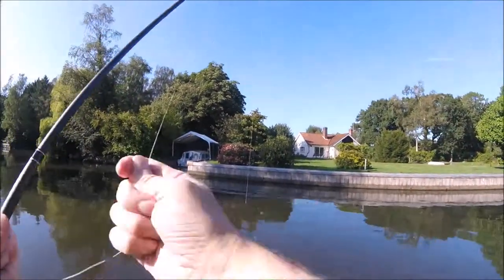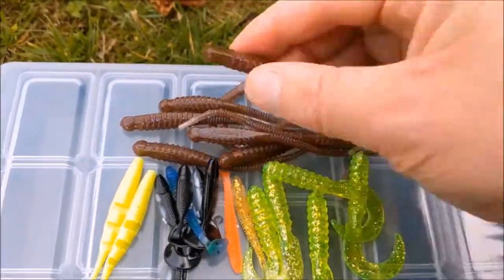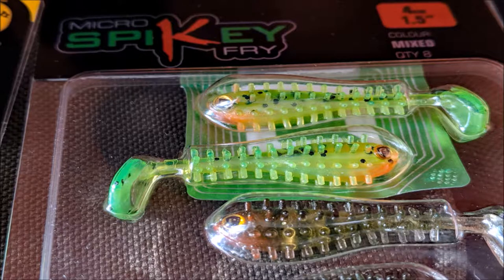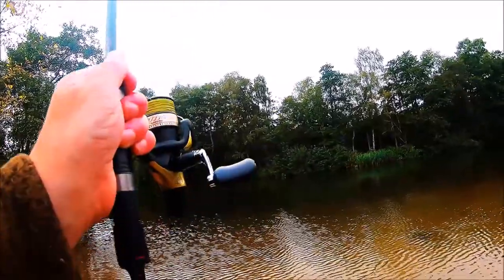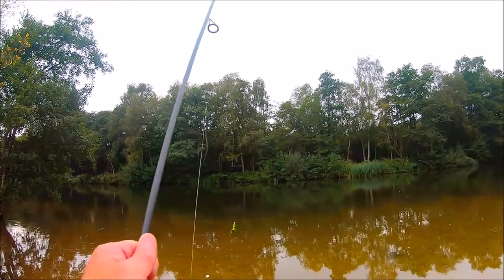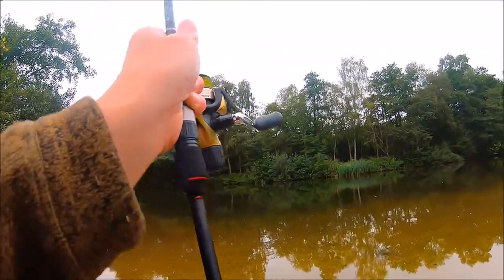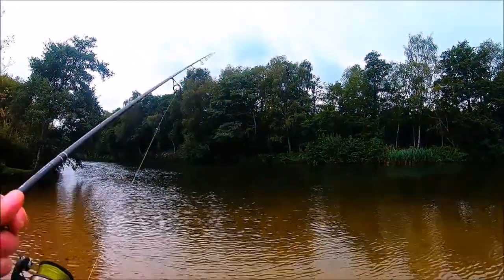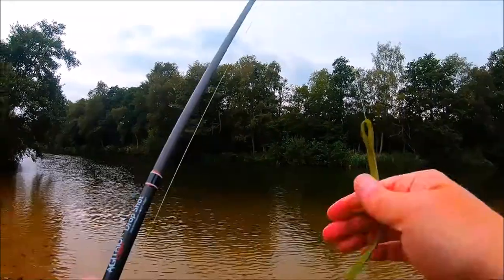"Search for Perch" - A change in fishing method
I needed to do something, and fast, to increase my perch fishing success rate on the Norfolk Broads so I decided to step back and critically review my fishing methods. In doing this I realised I needed a big change in fishing method if I were going to catch perch from the Norfolk Broads.

This clip accompanies my fishing blog which, if you’re interested, can be found